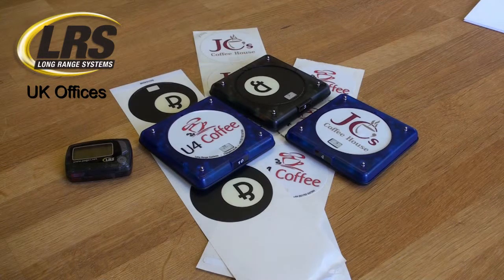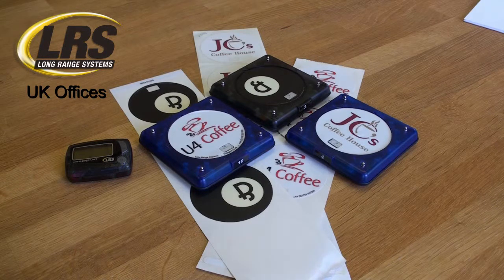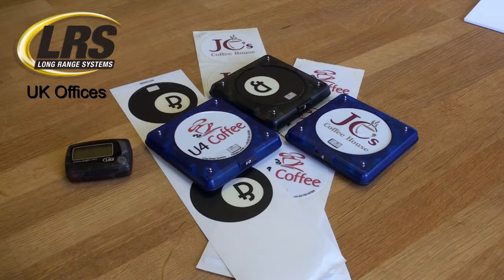Review: Custom Labels for Pagers and Paging Systems | LRS UK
Review of the re-branding of guest and customer pagers and paging systems from LRS UK Offices.

Long Range Systems UK can provide ANY design label for your customer facing pagers. We can provide a free design service for you so that your pagers can show whatever you want on them, whether thats company logo, instructions or more. We can create the labels of a material that does not wear out and presents your operations in a very professional way.

All Trademarks Acknowledged.